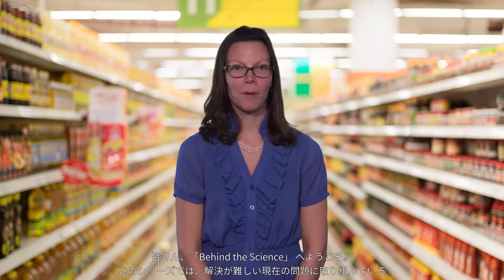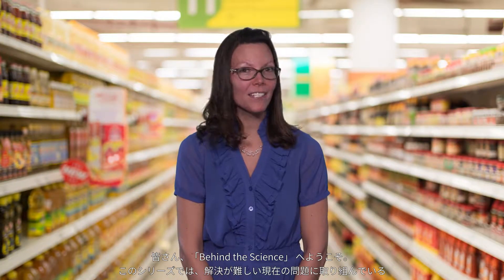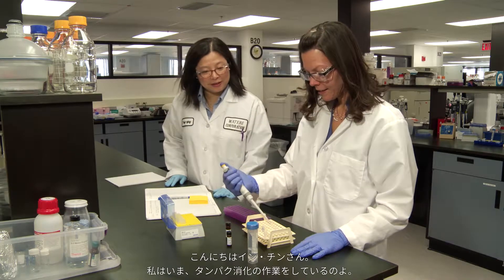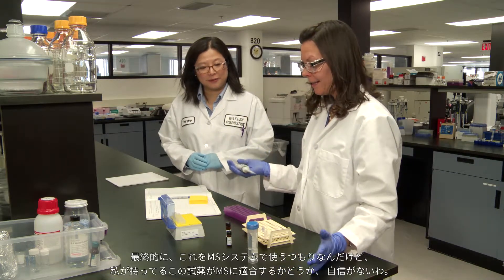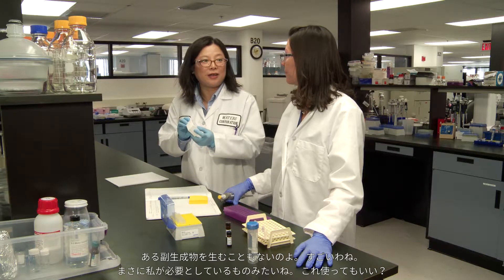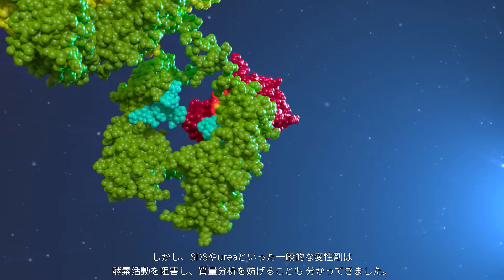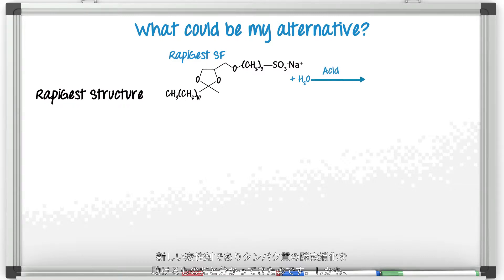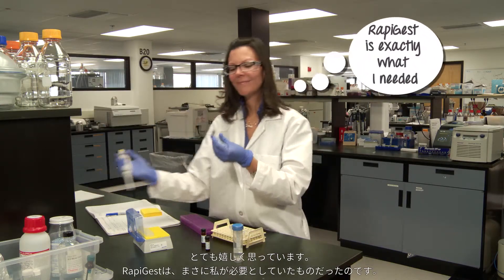[Japanese Subtitles] Behind the Science, エピソード8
タンパク質バイオアナリシスの手法として、タンパク質を酵素消化し生じるペプチドをLC/MSによって分析する方法が注目されています。 そのためにはタンパク質を消化しやすく変性することが重要で、酵素活動を阻害せず、LC/MS分析の妨害とならない変性剤が必要です。
案内役のJenがタンパク変性のテーマに切り込みます。